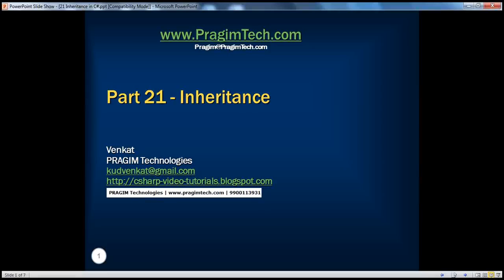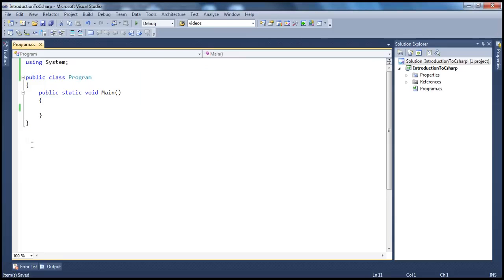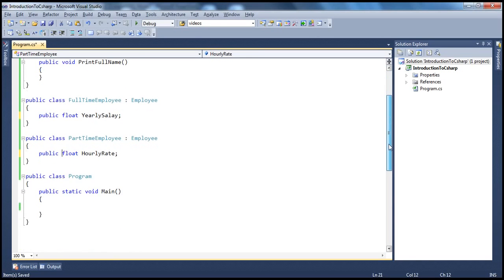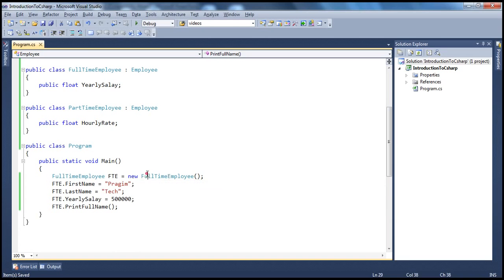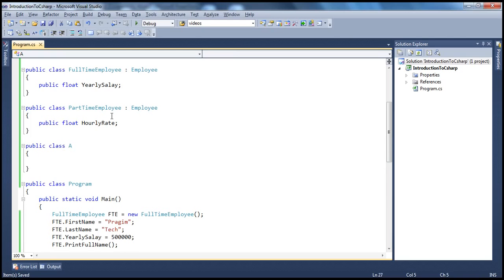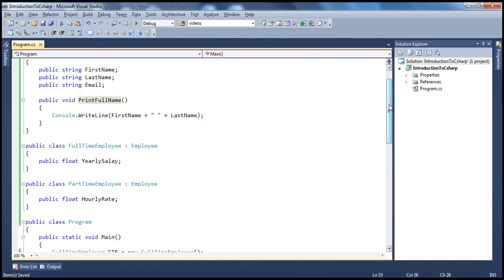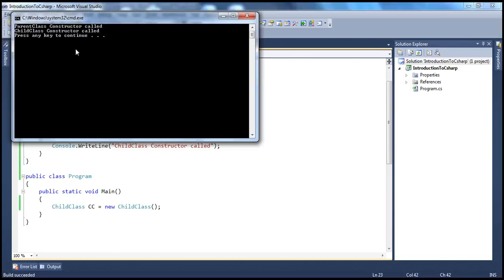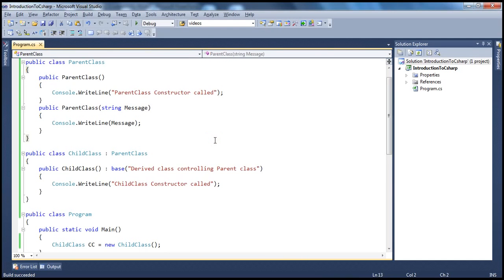Part 21 - C@ Tutorial - Inheritance in c@.avi_HD.